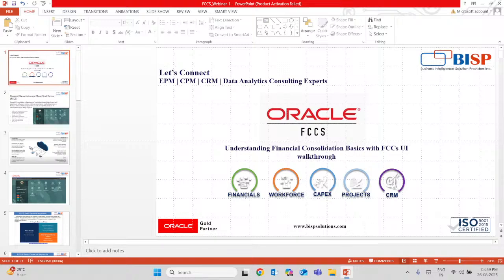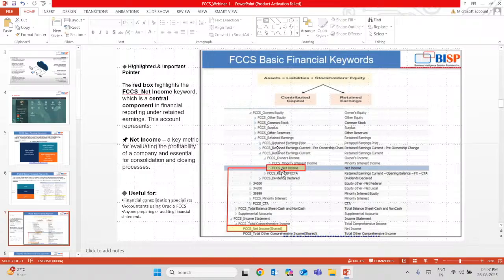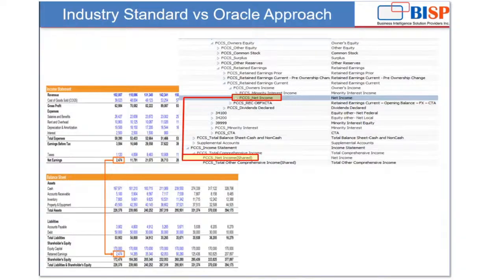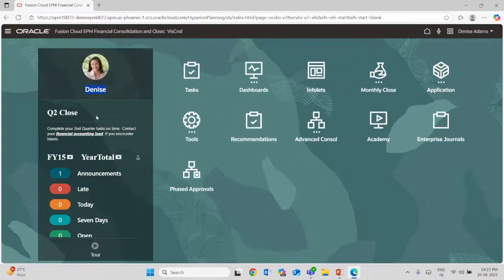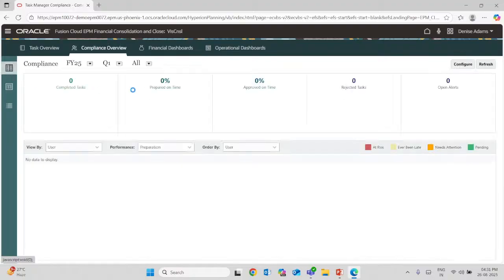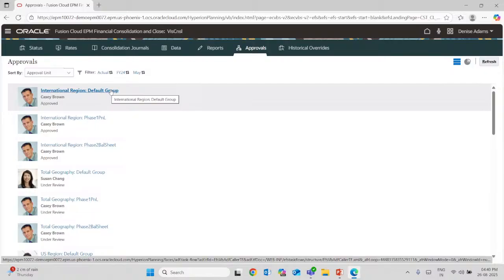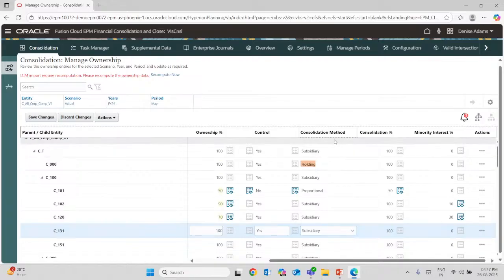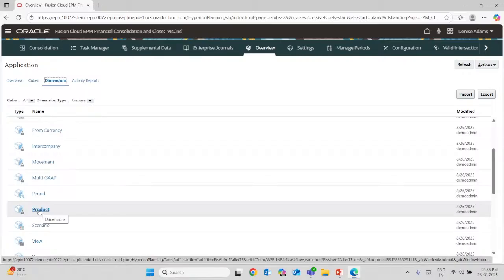Understanding Financial Consolidation Basics | FCCS UI Walkthrough for Beginners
Dive into the fundamentals of Oracle Financial Consolidation and Close Cloud Service (FCCS) in this hands-on webinar. We’ll guide you through the FCCS UI, explain the basics of financial consolidation, and show how to navigate key features effectively.

In this session, you’ll learn:

Introduction to Financial Consolidation Basics

FCCS UI Walkthrough & Navigation

Core Modules & Features in FCCS

Understanding Financial Close Processes

Practical Insights for Beginners

This session is perfect for Finance Users, Consultants, and Beginners looking to gain a solid foundation in Oracle FCCS.

👉 Don’t miss the opportunity to learn how FCCS can streamline financial consolidation, close processes, and compliance reporting.